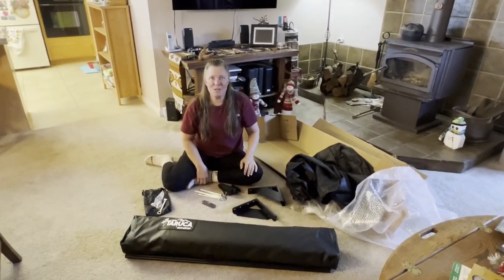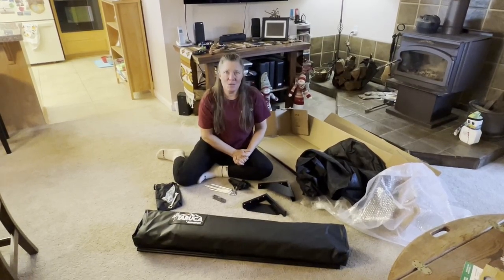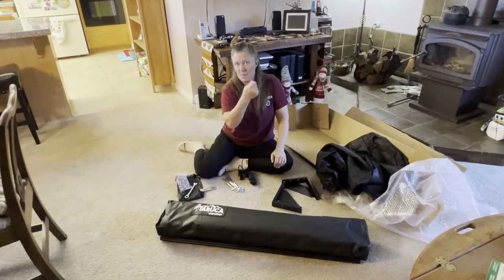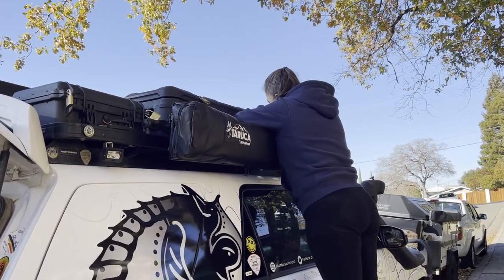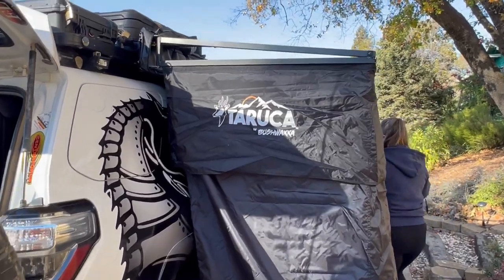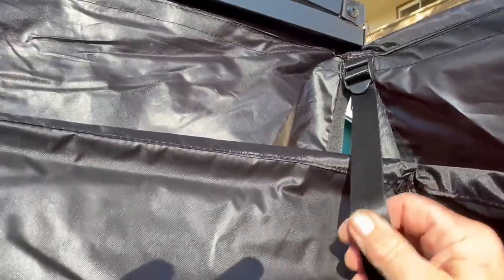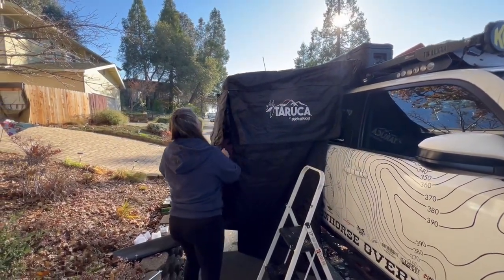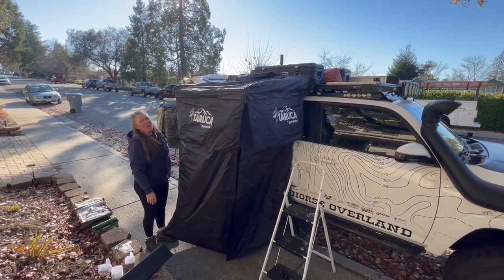Taruca by Bushwhacka Shower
First impression of the Taruca En-Suite shower tent.